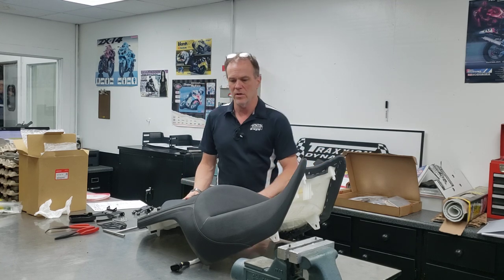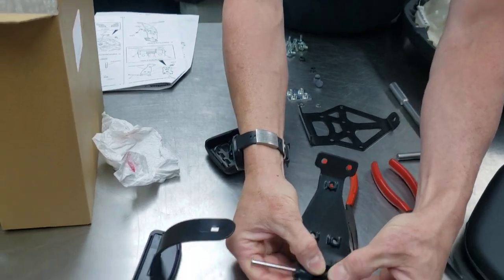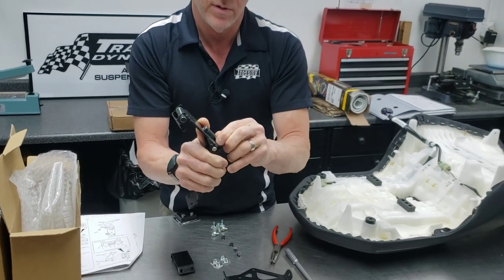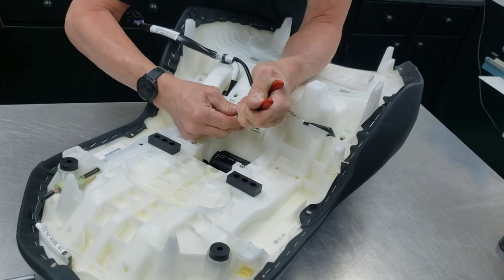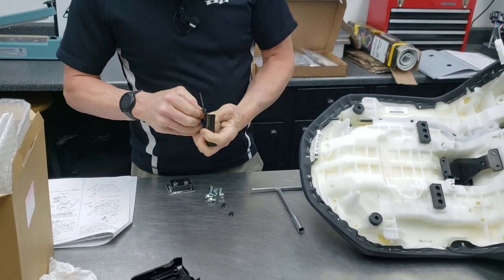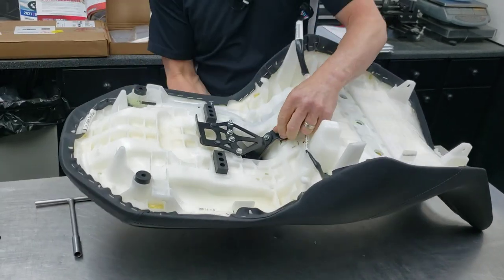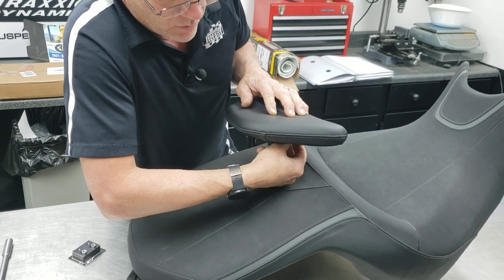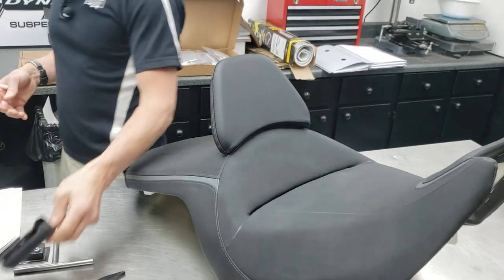How to Install Hondaline Driver's Backrest on 2018+ Goldwing by Max McAllister of Traxxion Dynamics